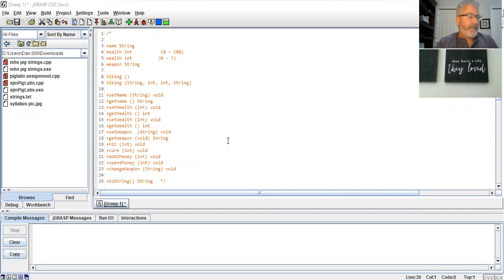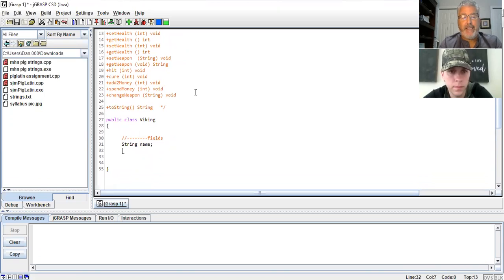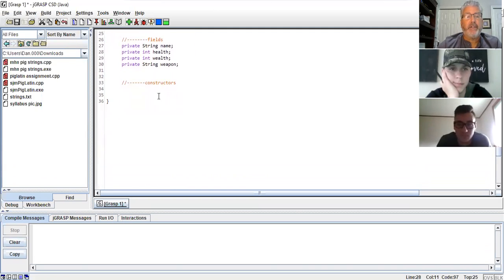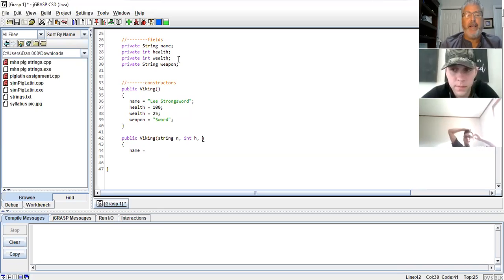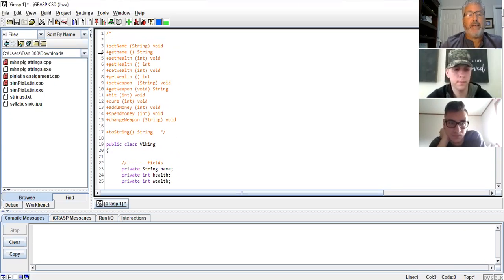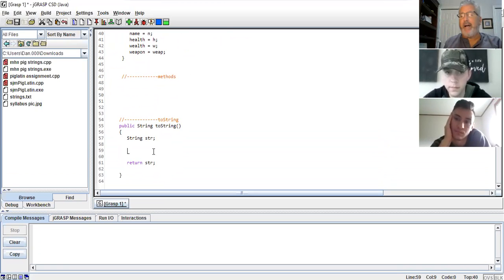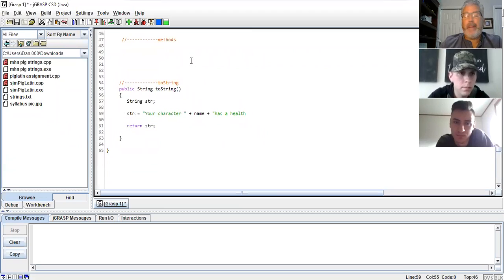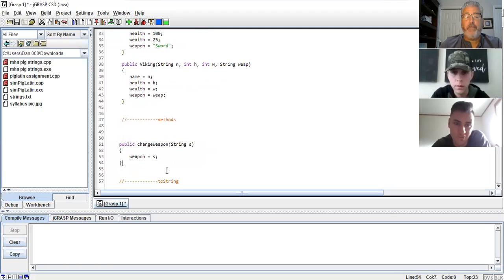CPS 121 Viking intro